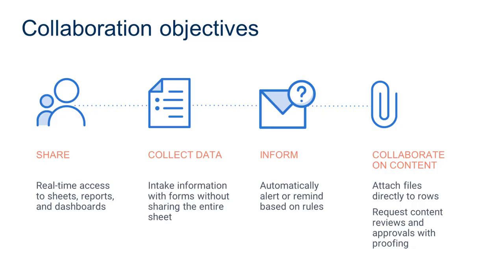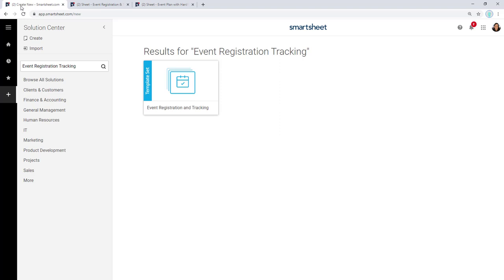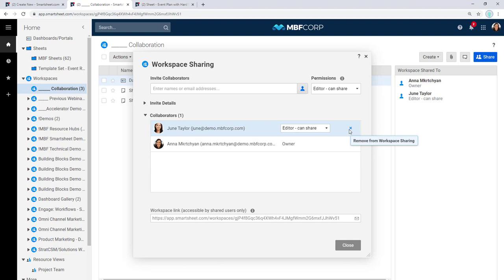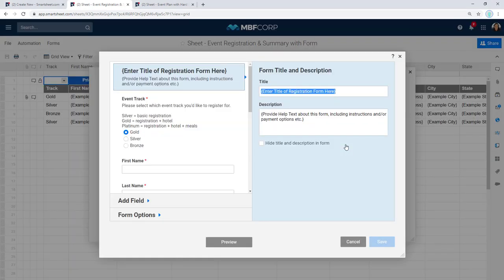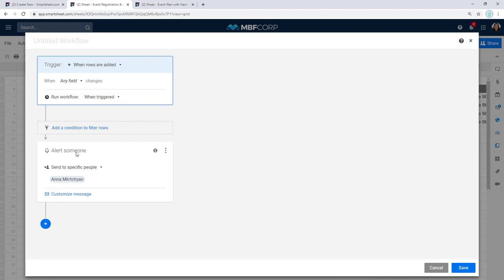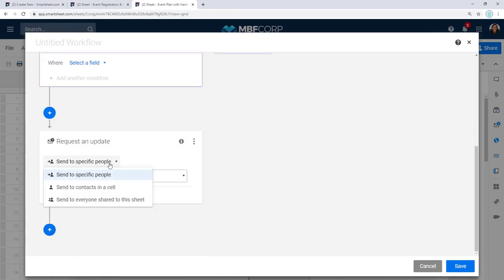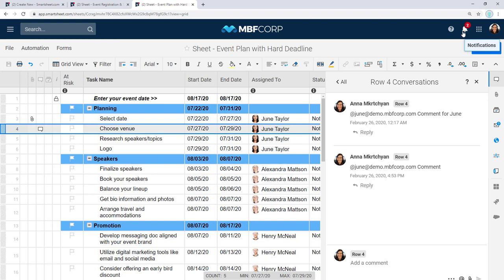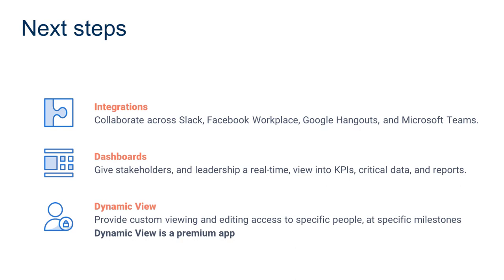Collaboration Best Practices